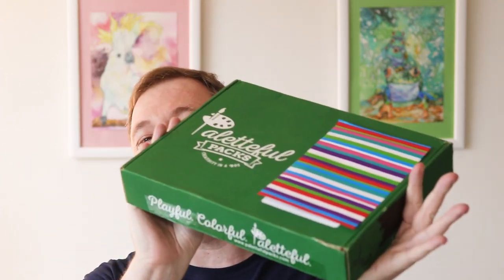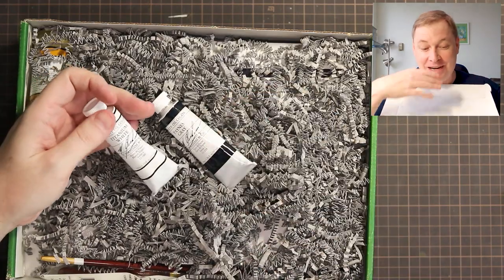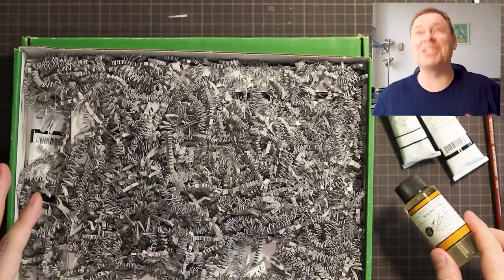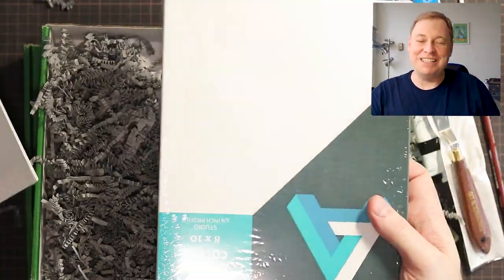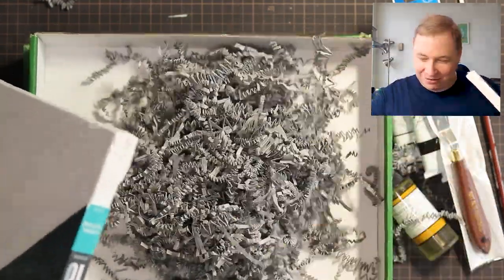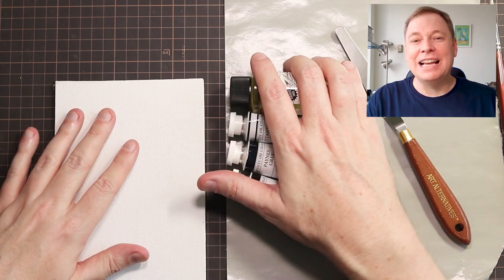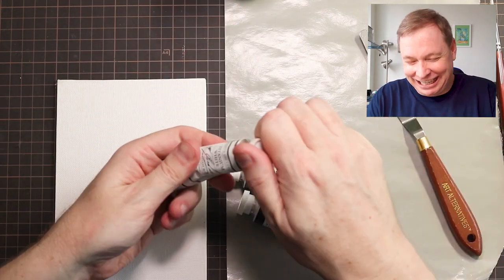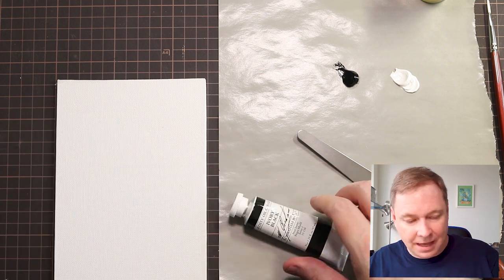Facing my Art Fear! · Paletteful Packs Premier · November 2019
Is there an art medium that you are scared of trying? Today I face my biggest art fear thanks to the Paletteful Packs Premier Pack for November 2019! Don’t worry though, I still had a great time with this box :)

Paletteful Packs is an art subscription box service for both professional and hobbyist artists of all ages. I purchased this box with my own money :) I highly recommend this box - it is easily my favourite art subscription box service!

Acoustic/Pop/Rock/Alternative - Acoustically driven instrumental (DOWNLOAD LINK IN INFO) by Hyde - Free Instrumentals